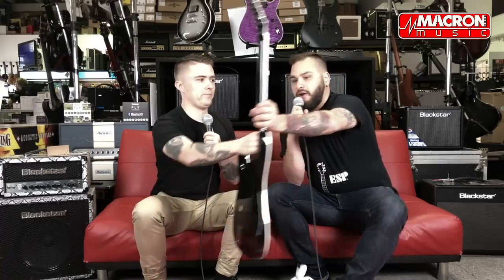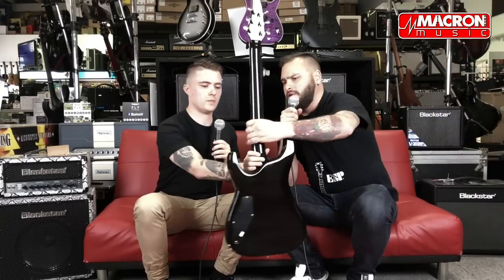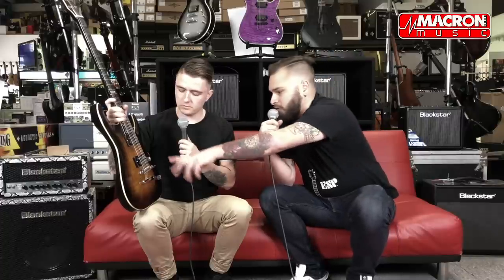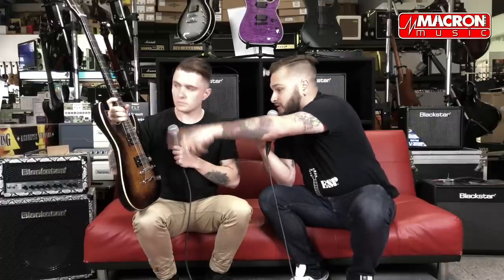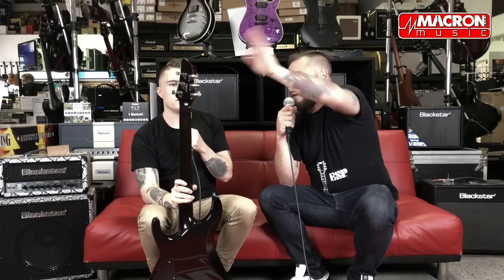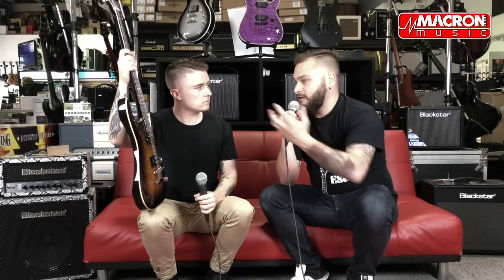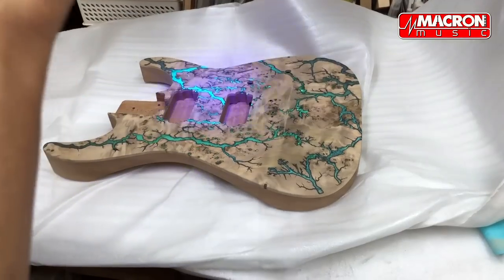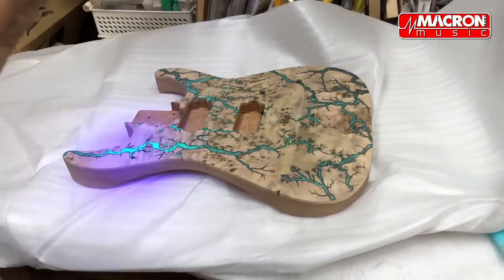ESP E2 On The Couch with Macron Music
Get the low down on our recent trip to Tokyo to the ESP custom and standard factories with Tim Gauci from ESP guitars Australia. Take a look at some of the exciting models we have in store from the E2 range and learn about the endless possibilities this wonderful brand can offer.